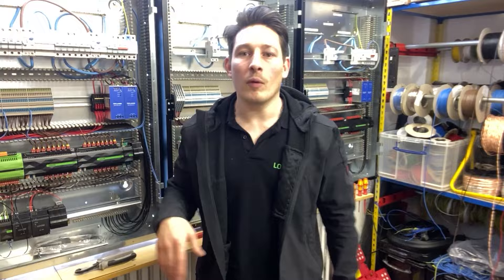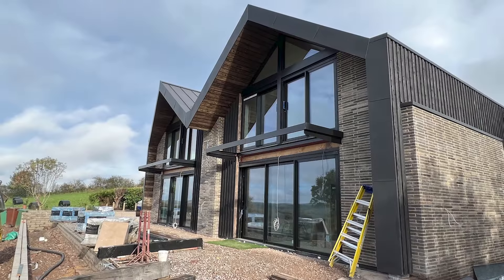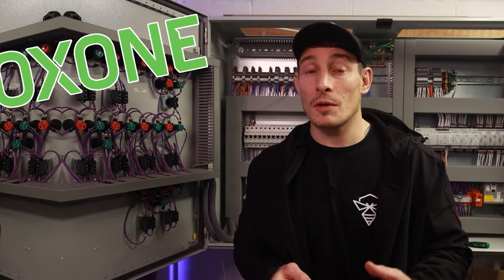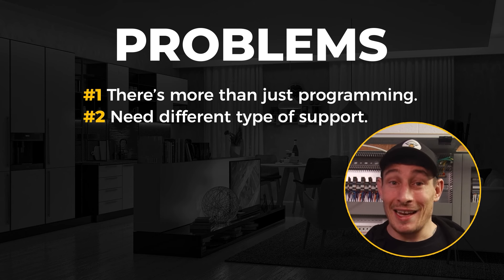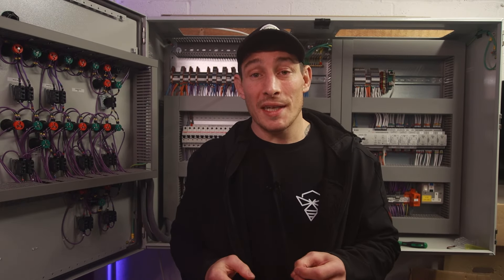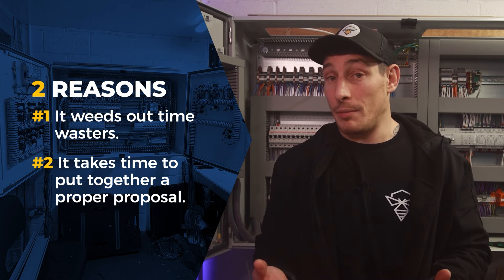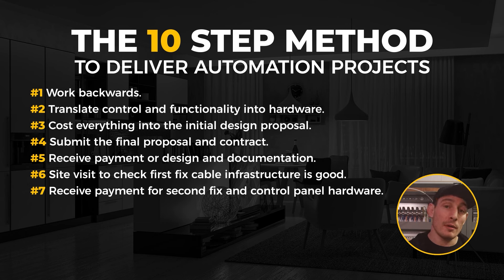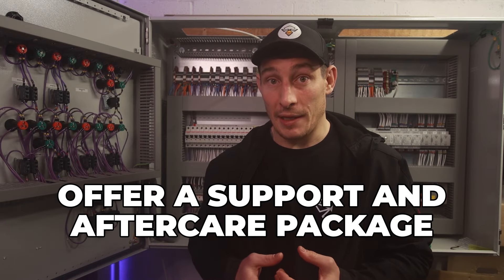£1M+ Annually? How I Deliver Electrical Control System Projects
If you're curious about how we help electricians, engineers & business owners beyond these videos, this link will explain.

We've helped 200+ electrical contractors & engineers into the many sectors of controls & automation industry, whether it's:

✅Manufacturing
✅Oil & Gas
✅Water Treatment
✅Mining
✅Food & Drink Processing
✅Logistics
✅Marine (Ships & Yachts)
✅Pharmaceutical